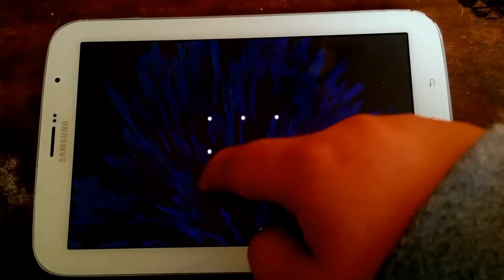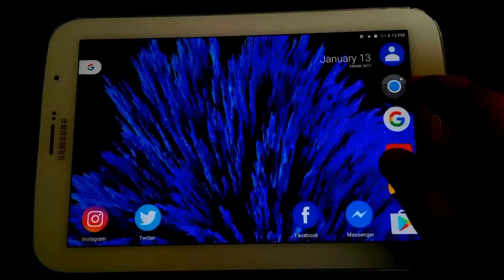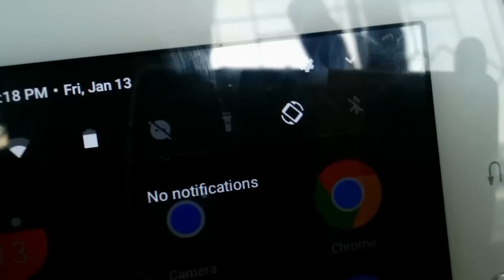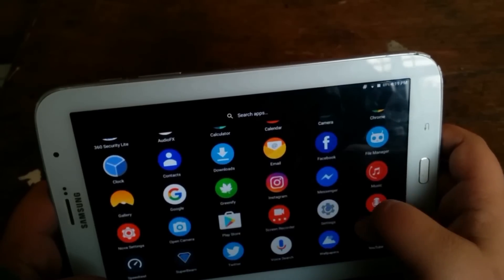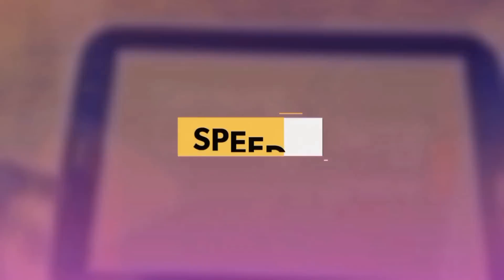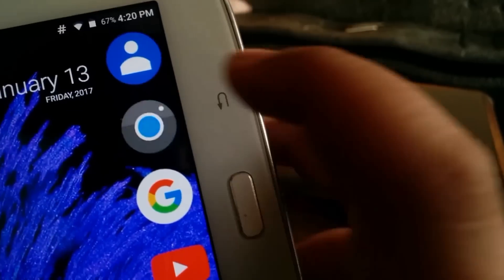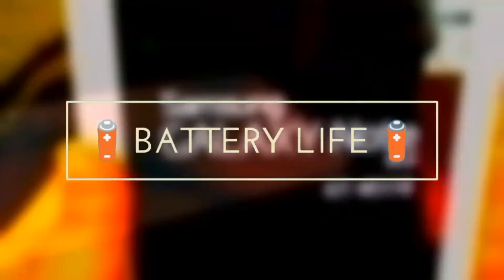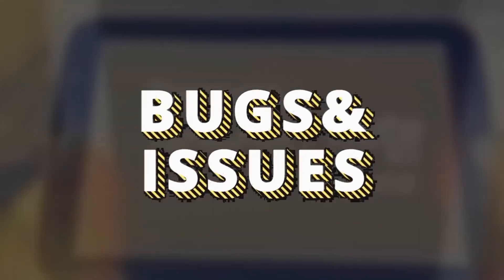NOUGAT Android 7.1.1 ON THE NOTE 8.0!!! ( lineageOS 14.1 Review)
READ THIS!
This rom has some screen flickering issues

↪MUSIC CREDITS
➡SONG: Berlin by AndrewApplepie
↘Follow Andrew!

Muhammedhassanyoutube

Google+:
+Muhammed Hassan